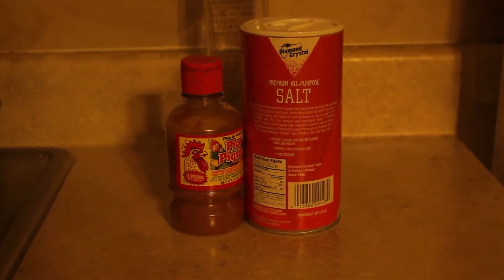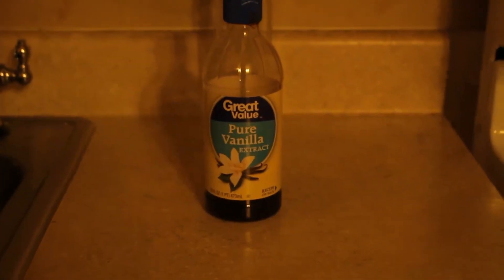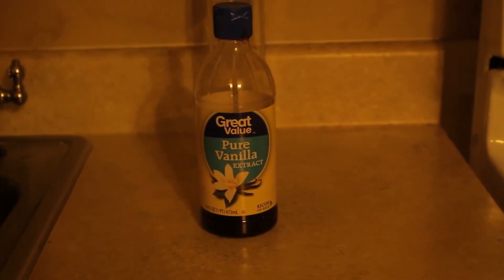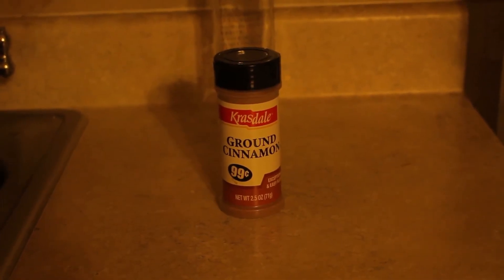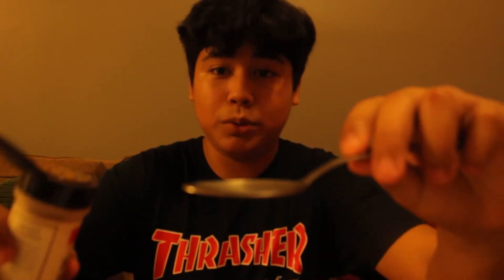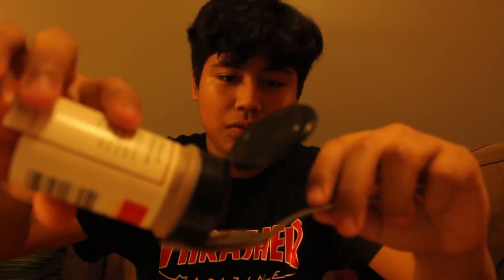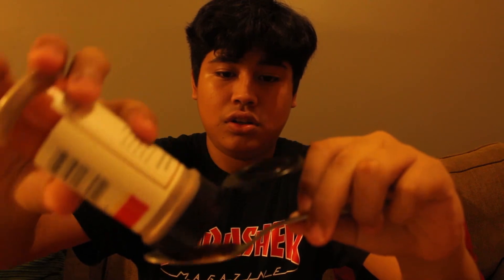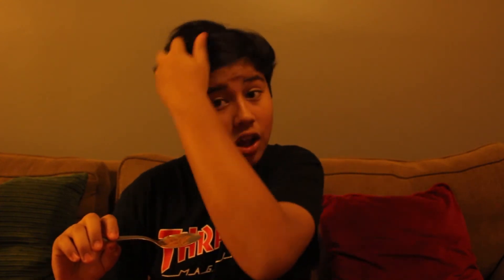SPICES CHALLENGE GONE WRONG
SONG NAME:Lil Yachty- One Night